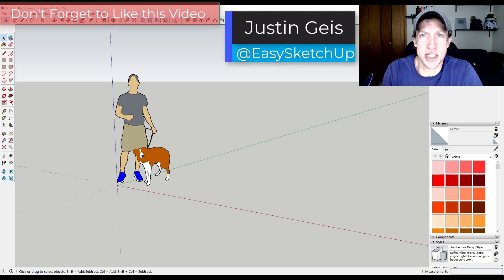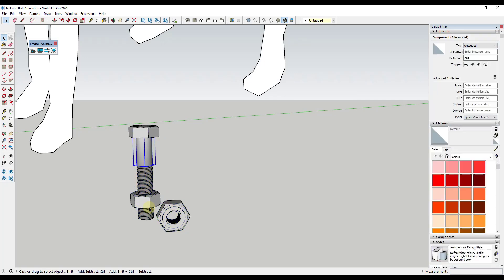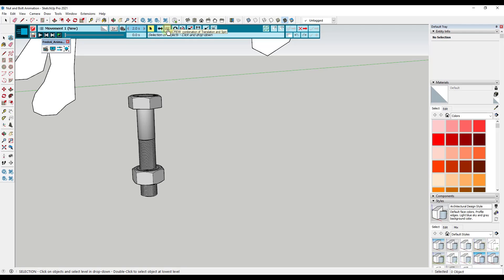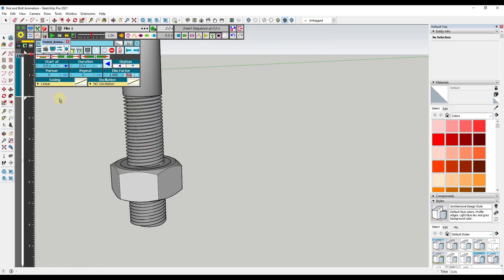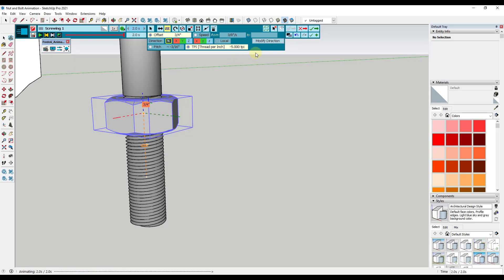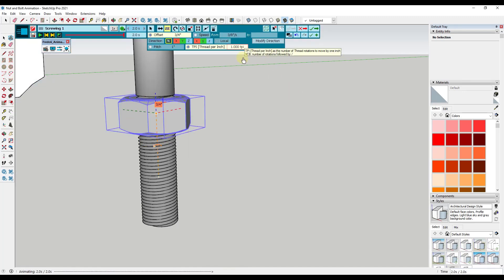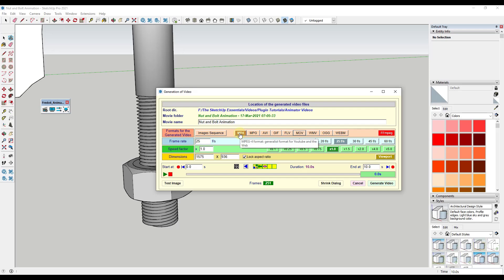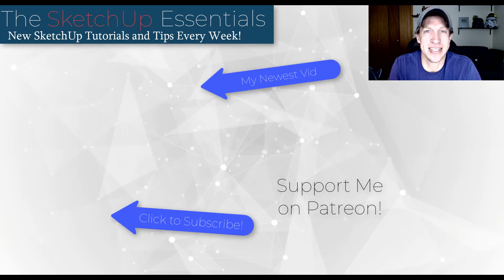Creating a Moving NUT AND BOLT ANIMATION in SketchUp!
In this video, we use the SketchUp Extension Animator to quickly create an animation of a moving nut and bolt! This has a lot of practical applications for mechanical animations!

TIMESTAMPS
0:00 - Introduction
0:23 - Example Model Download
1:09 - Model Setup
1:57 - Adding a movement with Animator
2:30 - Applying the screw movement to the object
2:45 - Adjusting length of movement with the offset function
3:35 - Adjusting speed of rotation with the TPI speed
4:03 - Changing spin direction
5:22 - Adjusting animation length
6:42 - Adding a reverse animation
7:20 - Exporting your animation to a video
8:13 - Final Result
8:34 - Support the SketchUp Essentials on Patreon